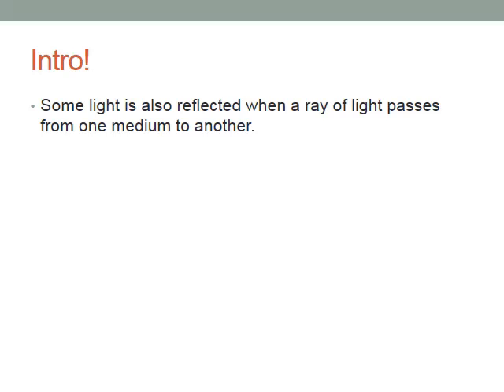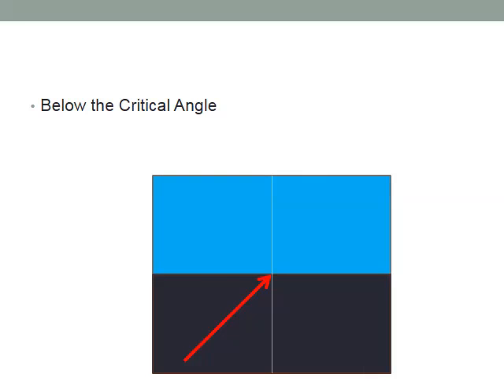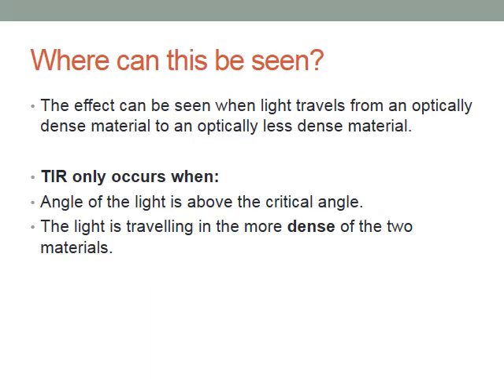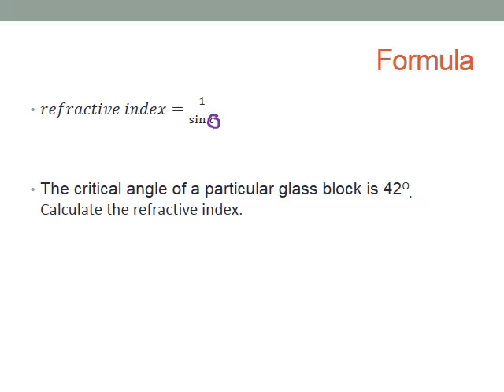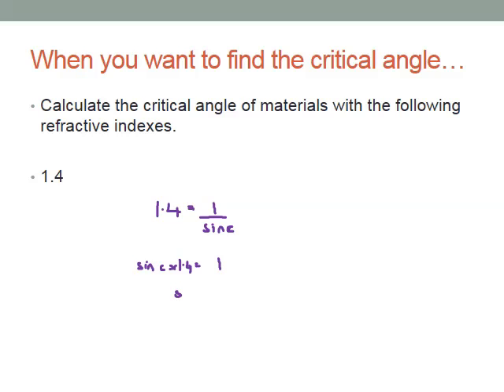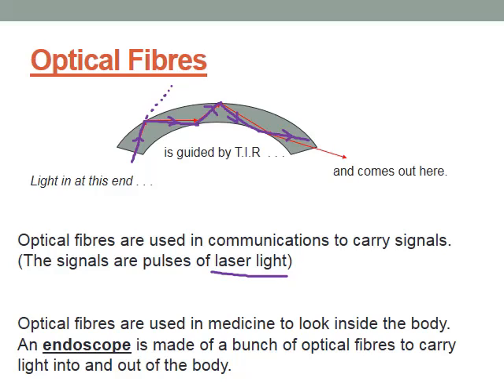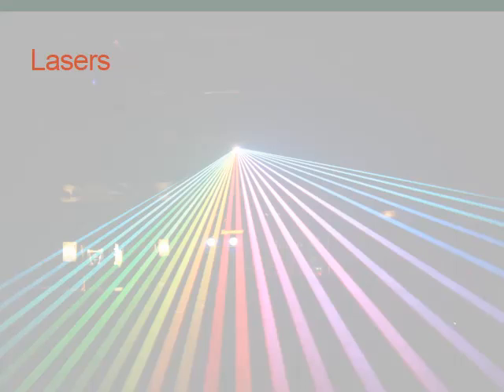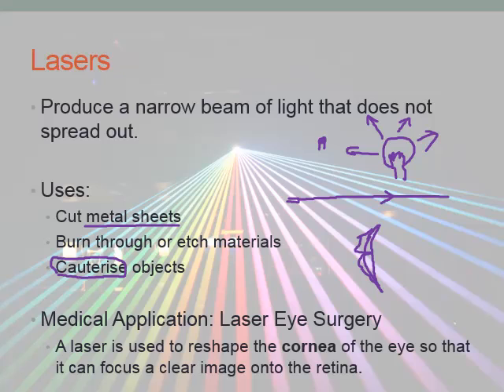P3 Total Internal Reflection and Optics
Total internal reflection for P3 AQA unit